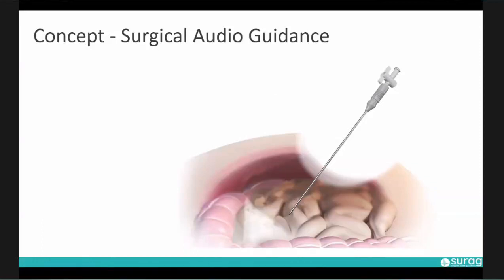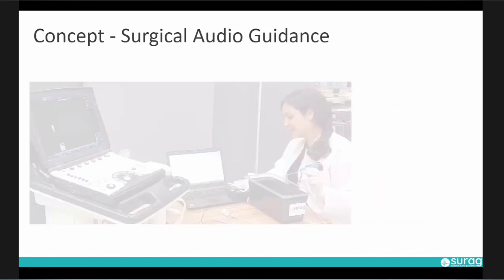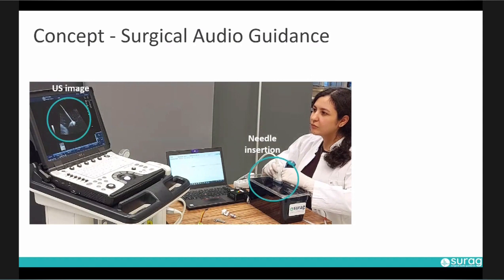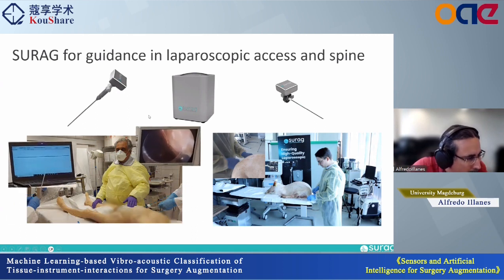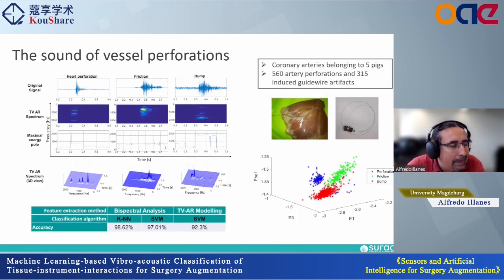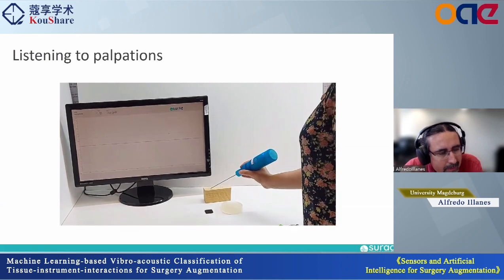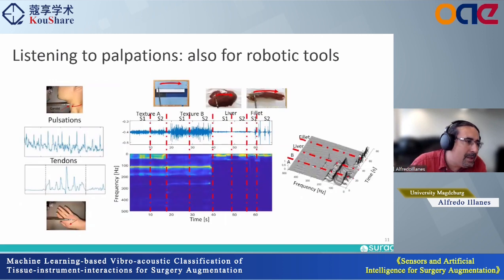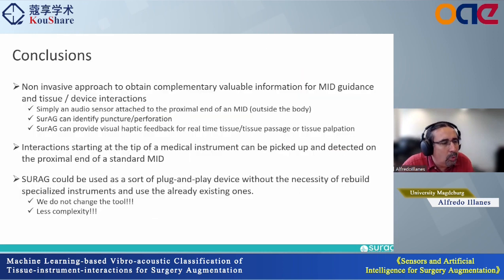ML-based Vibro-acoustic Classification of Tissue-instrument-interactions for Surgery Augmentation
Webinar: Sensors and Artificial Intelligence for Surgery Augmentation of the Journal Artificial Intelligence Surgery

Chair(s):
Prof. Michael Friebe
Department of Measurement and Electronics, AGH University of Science and Technology, Kraków, Poland.
Dr. Alfredo Illanes
INKA-Application Driven Research, Otto-von-Guericke University Magdeburg, Magdeburg, Germany.

Speaker: Dr. Alfredo Illanes

Artificial Intelligence Surgery is a surgical journal that focuses on the interface of computers and the art of surgery. The aim of this journal is to create a space for discourse in terms of topics related to artificial intelligence (AI) in surgery such as smart surgical technology/digital surgery, computer-assisted surgical systems and surgical data science. The intention research direction on robotics includes clinical and technological work on tele-manipulation, robotic-assisted technologies, robotic Natural Orifice Transluminal Endoscopic Surgery (NOTES) and fully autonomous robots. Priority will be given to research and clinical studies of augmented reality, image-guidance, radiomics and 3D printing. As opposed to many other journals on surgical technology, this journal will not be limited to laparoscopy or other forms of minimally invasive surgery alone, but accept submissions that possess significance and scientific excellence in AI, computer-enhanced imaging and any automation as it pertains to open surgery, endoscopy, NOTES and interventional radiology.